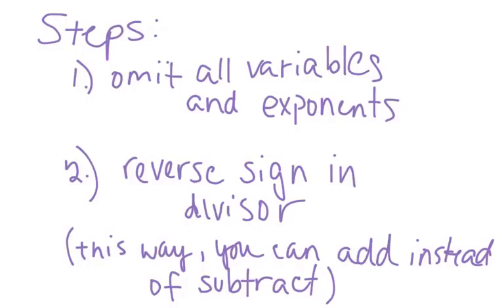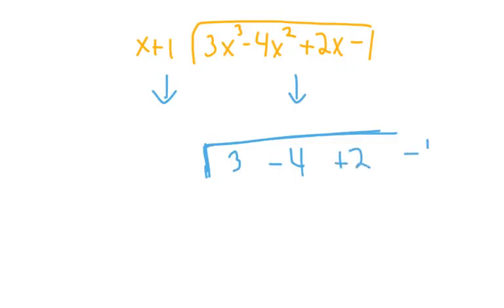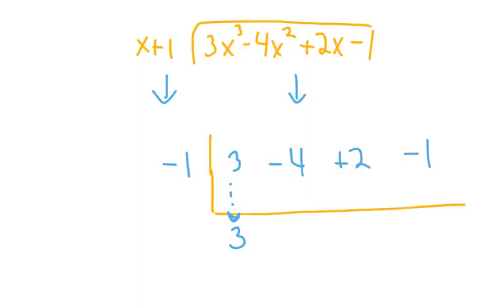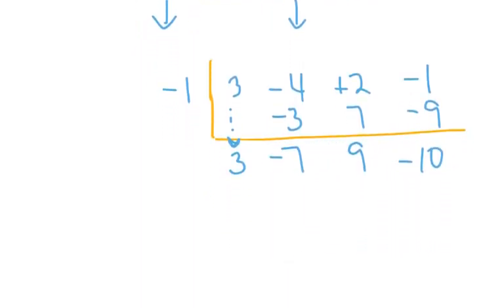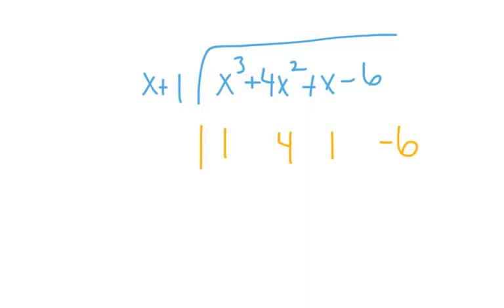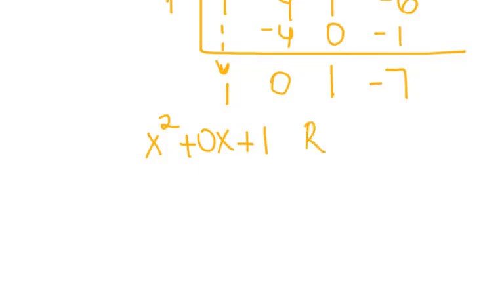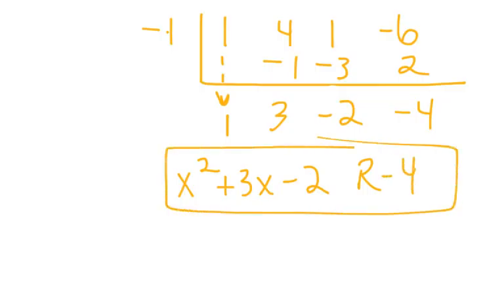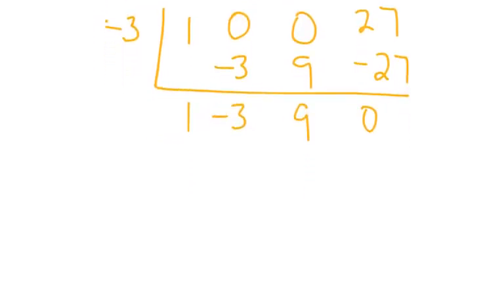Polynomials 09 - Synthetic Division